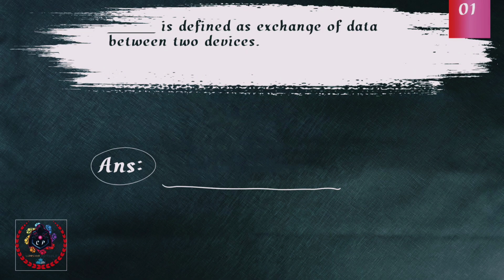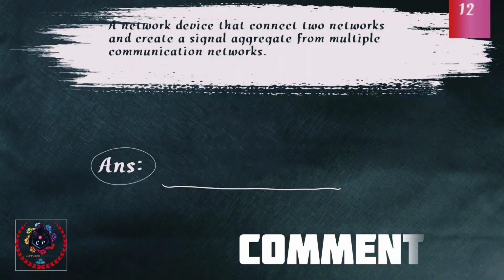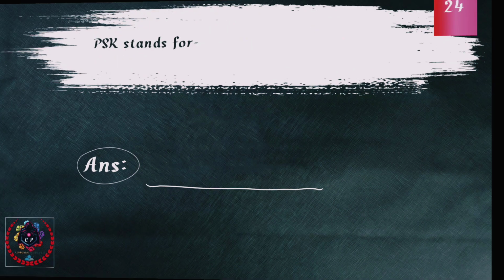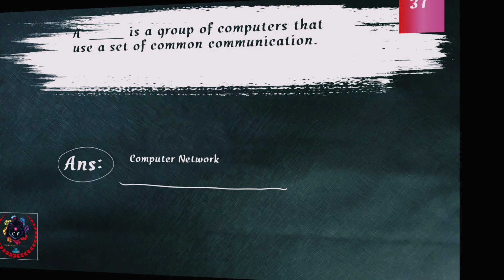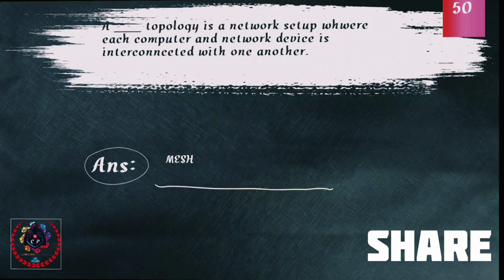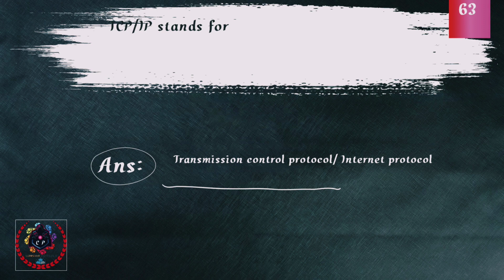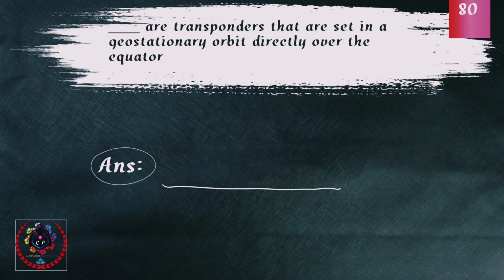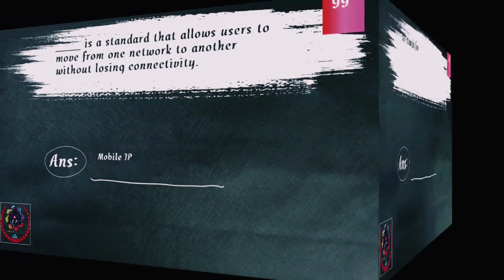Computer One answer MCQs part 6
Computer MCQs  One line answer part 6

various types of one answer type question part 4

if you love and got good information in this
 videos series then share this channel  with friends.